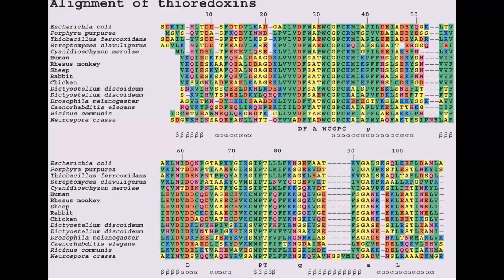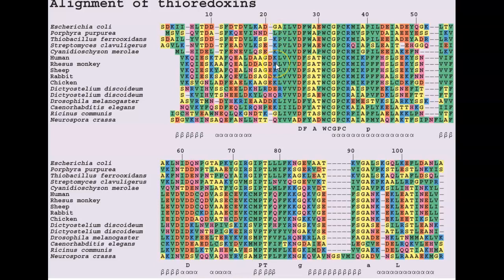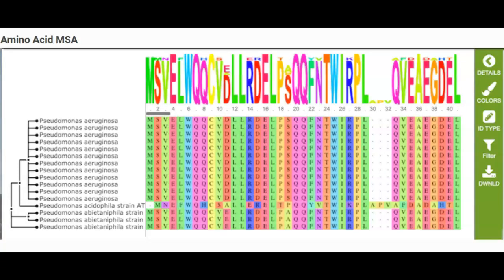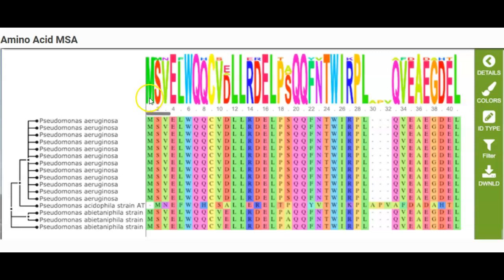Interpreting Multiple Protein Sequence Alignments